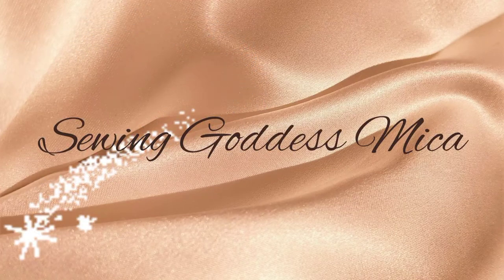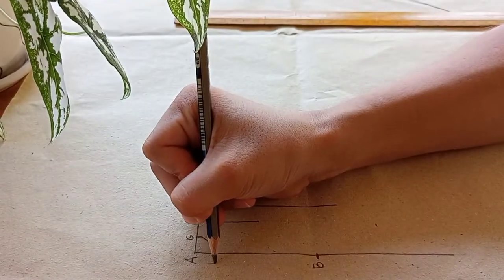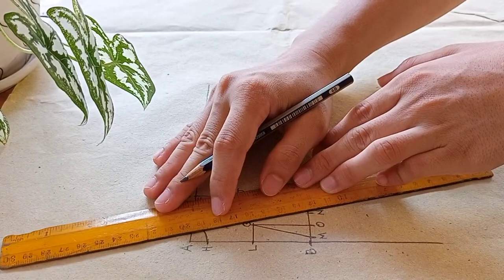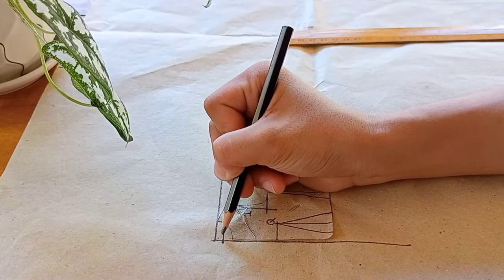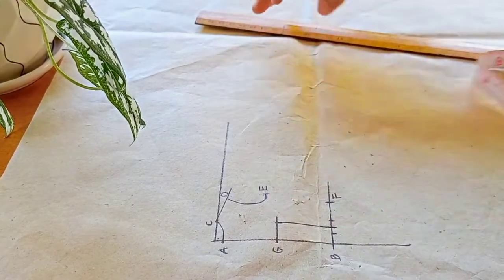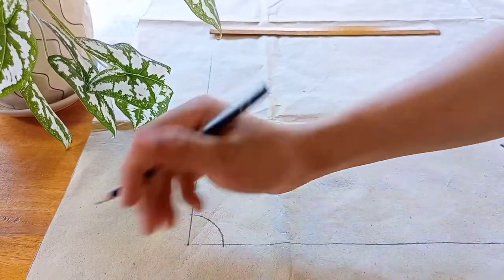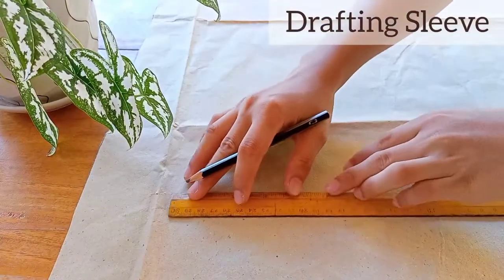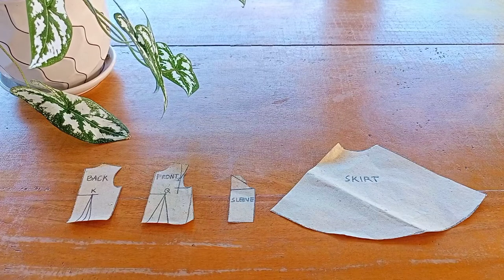EASIEST BASIC PATTERN FOR BARBIE DOLL | DETAILED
A tutorial guide in drafting basic pattern for barbie doll with proper demonstration and instructions. Here are the time referrals below.

0:05 Sample in taking body measurement of doll
0:17 Drafting front bodice
4:40 Guidelines in cutting front bodice
5:01 Cutting front bodice
8:36 Guidelines in cutting back bodice
8:56 Cutting back bodice
9:40 Drafting circular skirt
11:09 Guidelines in cutting circular skirt
11:21 Cutting circular skirt
12:05 Drafting sleeve
13:29 Guidelines in cutting sleeve
13:44 Cutting sleeve

Related tutorial video
How to sew ball gown or doll dress for barbie doll with head dress

Credits to @Rook1e for this wonderful background music.